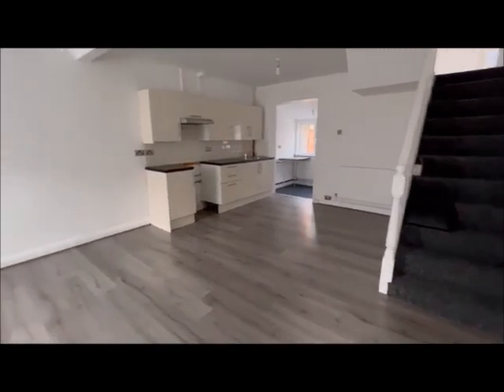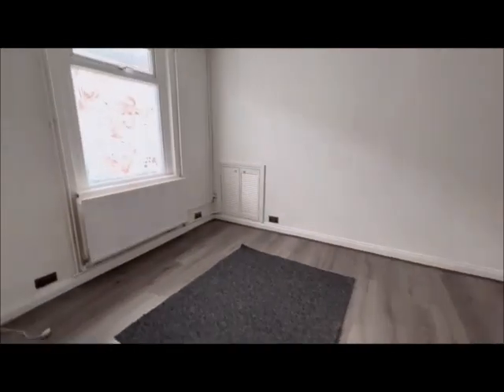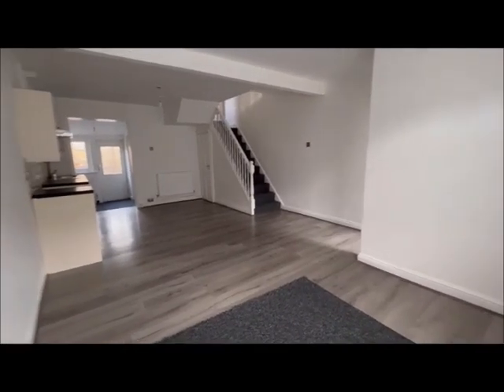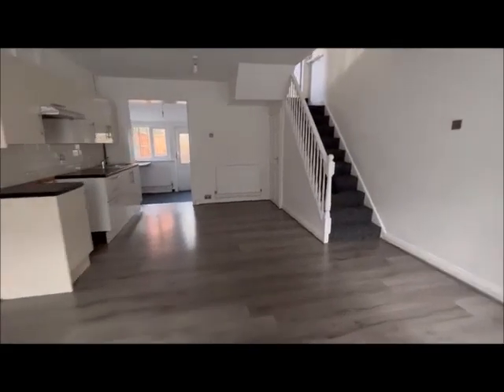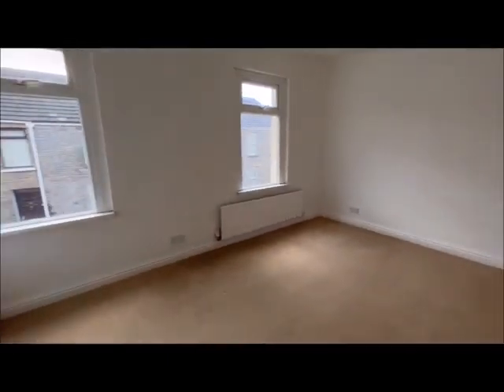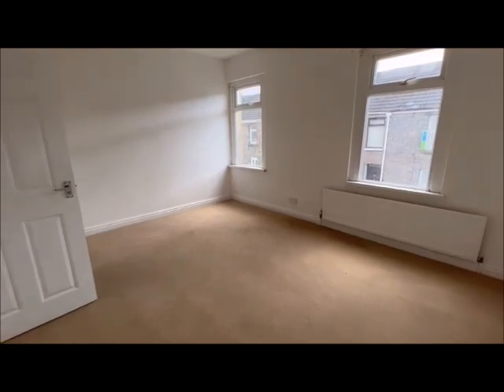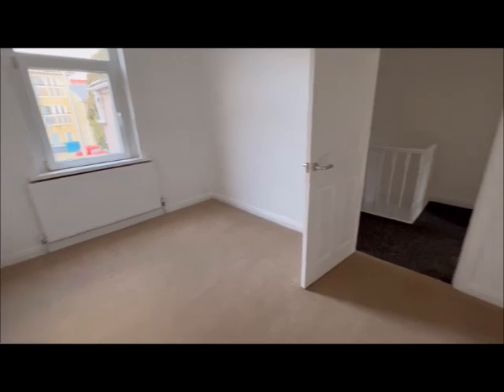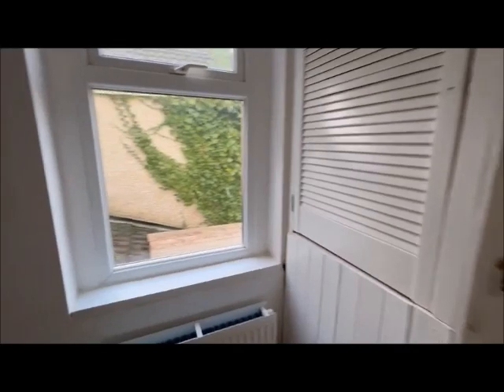4 Osborne Street, Neath